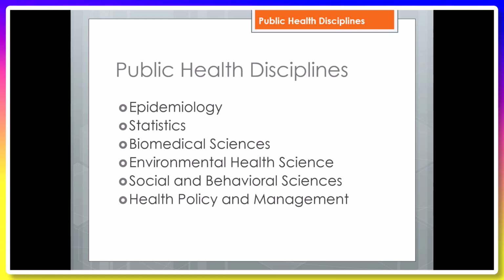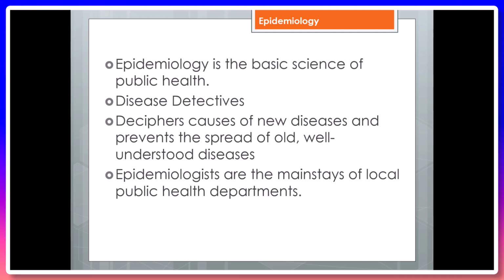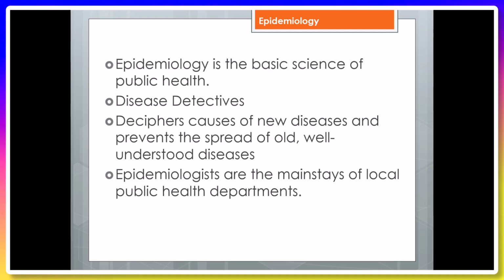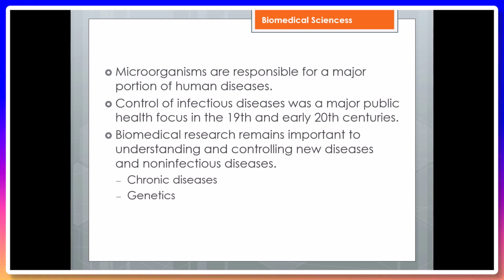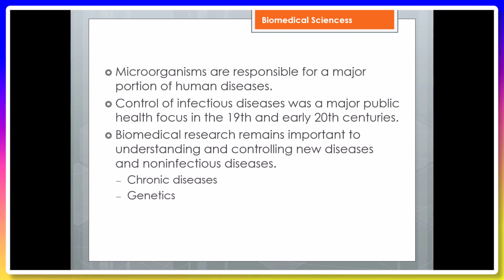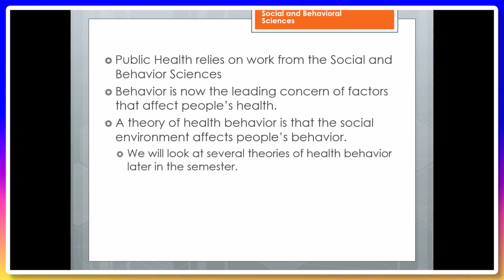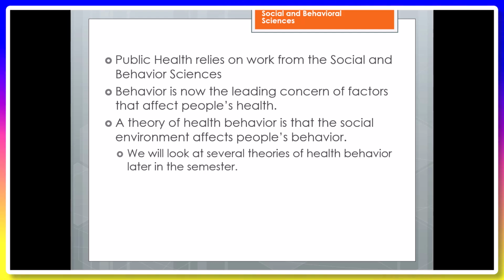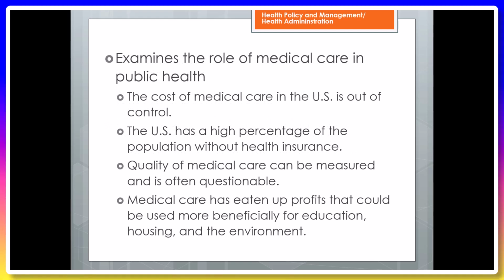Module 1 - PH Disciplines